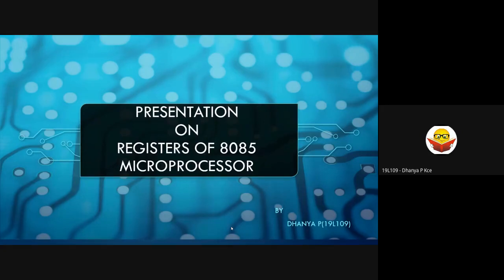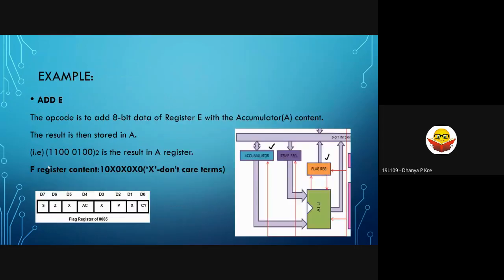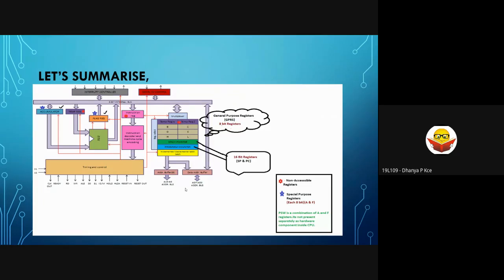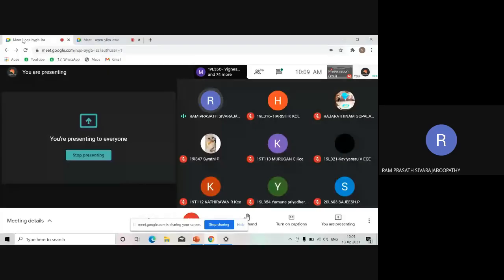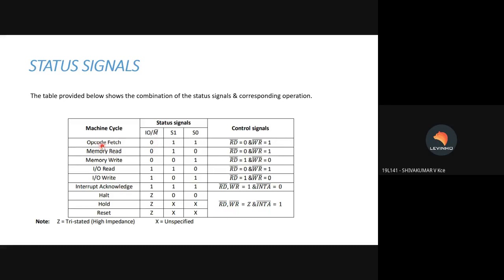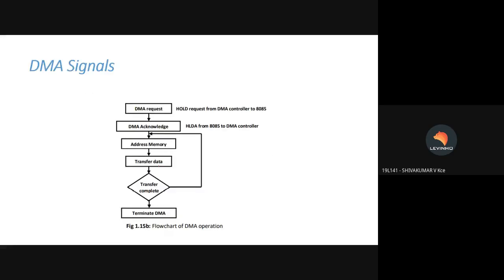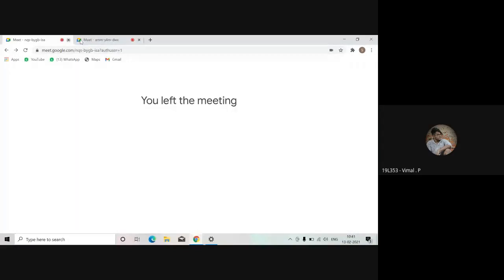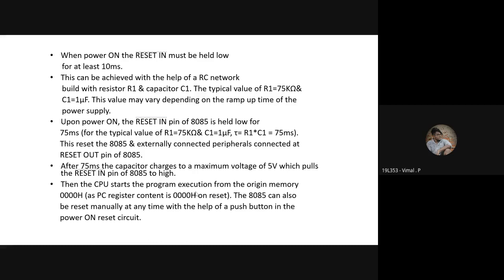STUDENTS SEMINAR ON 8085 ARCHITECTURE REGISTER ARRAY, ALU & TIMING AND CONTROL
DAY 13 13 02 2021    STUDENTS SEMINAR ON 8085 ARCHITECTURE REGISTER ARRAY, ALU & TIMING AND CONTROL